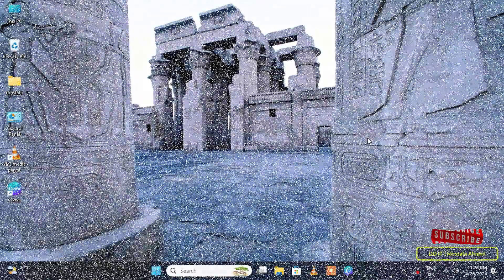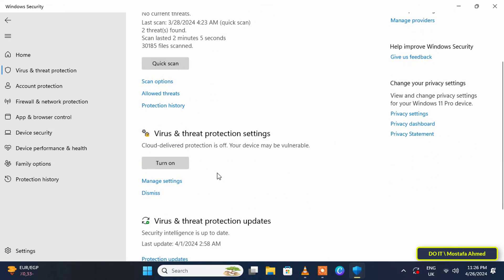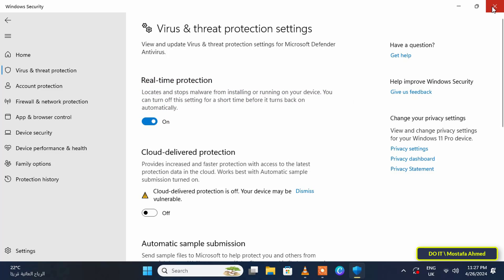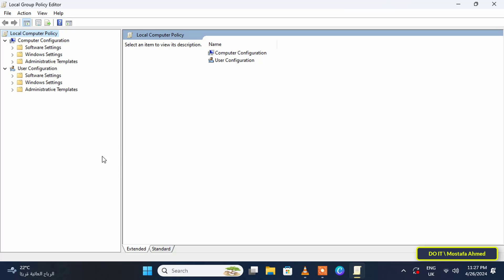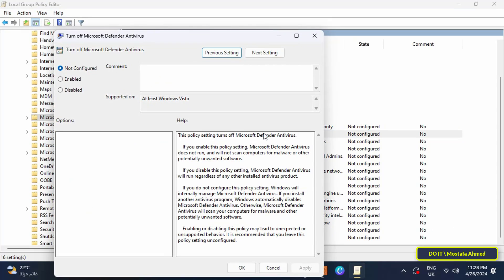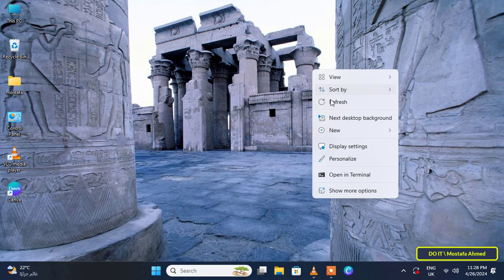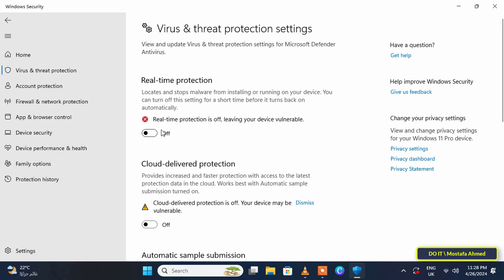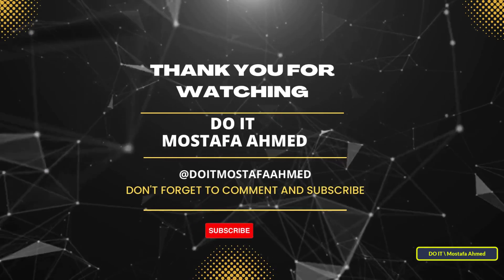Disable Microsoft Defender Permanently using the Group Policy Editor | Windows 11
In this video, I explain to you how to disable Microsoft Defender in Windows 11, and there is more than one way to disable Microsoft Defender on Windows 11, but I explained in the video a simple and quick method, which is to disable Microsoft Defender via the Group Policy Editor,
Folder path in Group Policy Editor: Computer Configuration - Administrative Templates - Windows Components - Microsoft Defender Antivirus - Turn off Microsoft Defender Antivirus
Microsoft Defender is now an integral part of Windows. It was mostly known as a firewall, but Microsoft has been adding capabilities for over 10 years, and it now provides very strong basic protection. Microsoft Defender provides many layers of protection, and disabling each of them would not only take a lot of time, but would also be risky. Although you can disable Microsoft Defender, you should not disable it for long periods. In order to protect your computer, especially if you are not using a strong antivirus,
Follow the steps to disable Microsoft Defender Antivirus as in the video, and I am waiting for any inquiries in the comments.
Turn off Defender antivirus protection in Windows Security,
How to Turn off Microsoft Defender Antivirus in Windows 11,
How to Permanently Disable Microsoft Defender on Windows 11,
How to disable Microsoft Defender Antivirus permanently,
Turn Off Real-Time Protection in the Windows Security App,
Turn Off Real-Time Protection in Microsoft Defender on Windows 11,
How to Disable Microsoft Defender on Windows 11 PC,
How to Turn off Defender antivirus protection in Windows Security,
Turn Real-time Protection Off Oermanentlyin Windows 11,
How to Turn Off Antivirus Protection Software in Windows 11,
Best Way to Disable Microsoft Defender in Windows 11,
How to Disable Windows Defender in Windows 10/11,
How To Really Turn Off Windows Defender In Windows 11,
How to disable (turn off) windows defender,
How to Turn Off Real Time Protection in Windows laptop,
How to Disable or Enable Windows Defender in Windows 11,
How to Disable the Microsoft Defender Antivirus Service,
Complete Guide to Turning off Windows Defender,
Windows 11: Disabling Microsoft Defender Permanently,
Best Method to Disable Windows Defender in Windows 11,